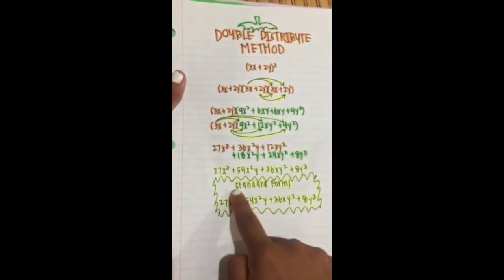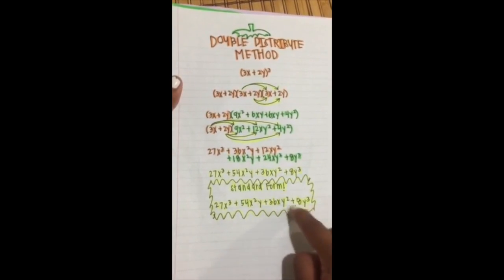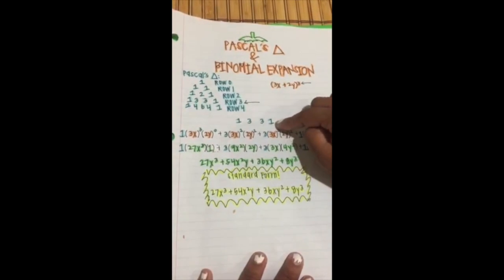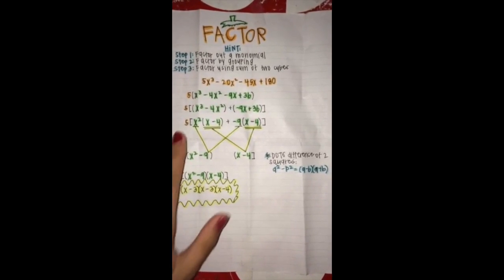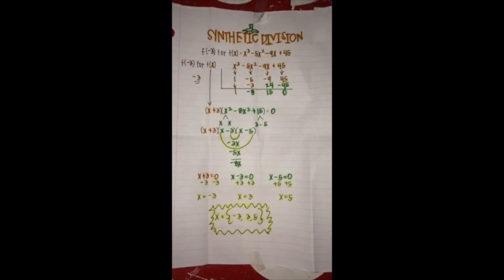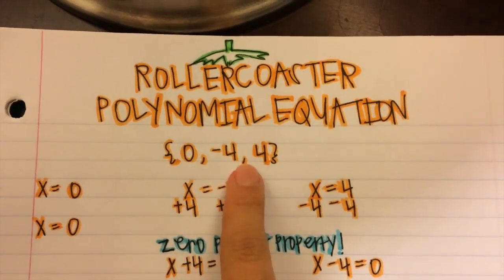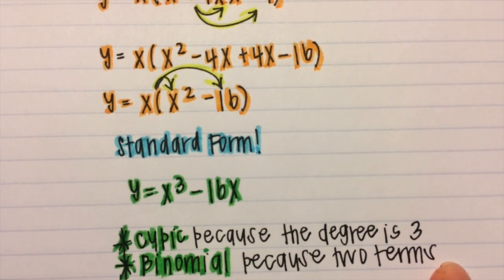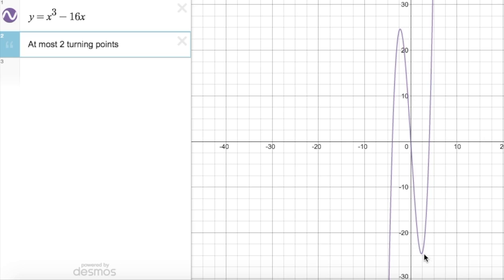Unit Four Video Assessment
Unit Four Video